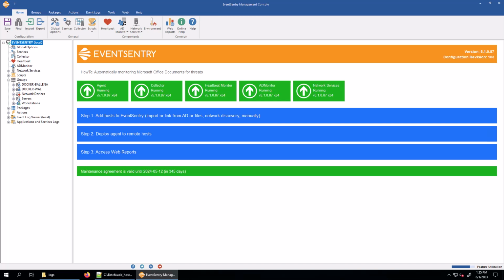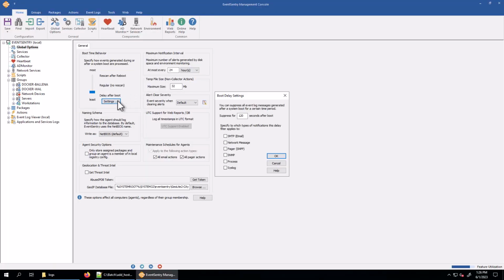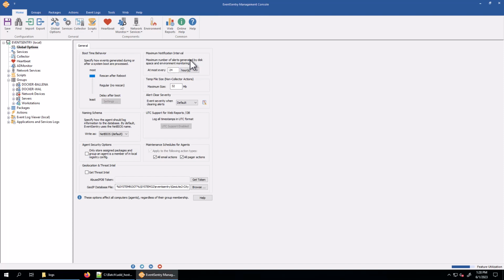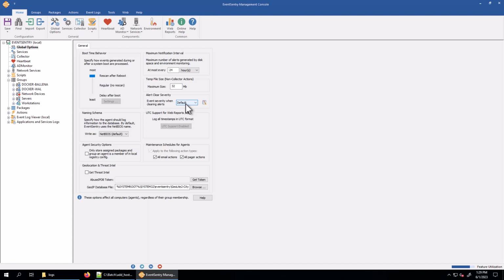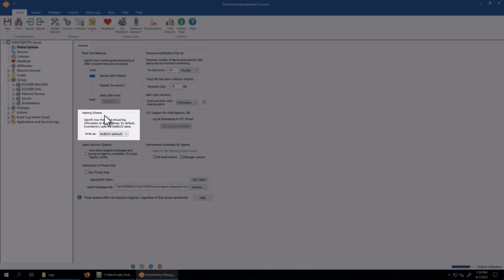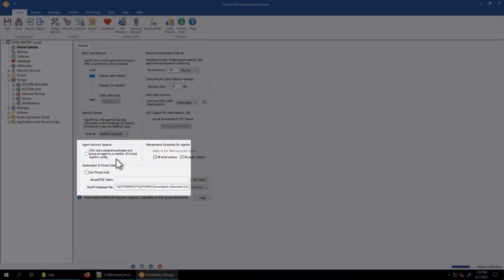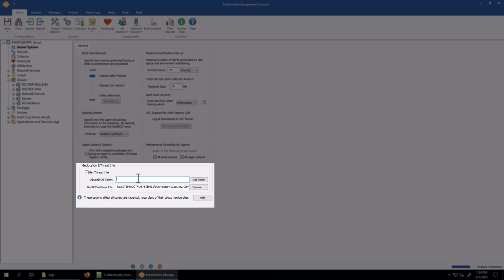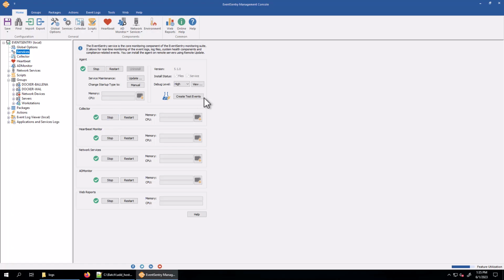EventSentry Training [04-02]: Global Options / Management Console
This video explains all settings from the Global Options dialog.